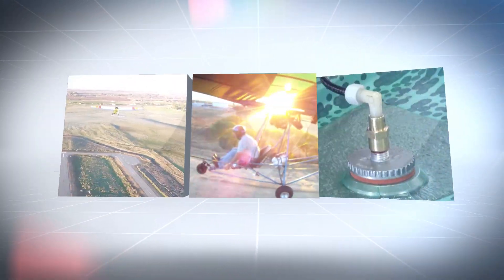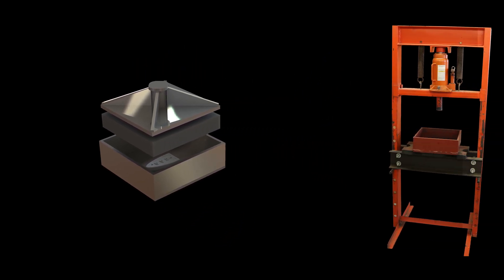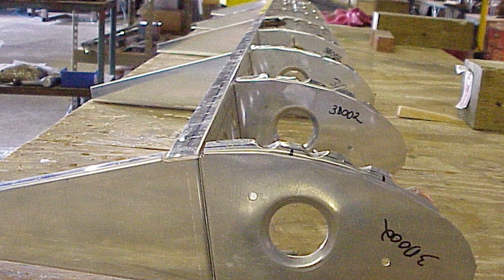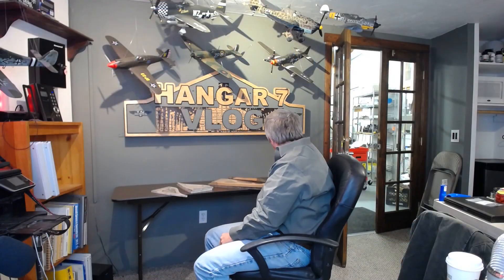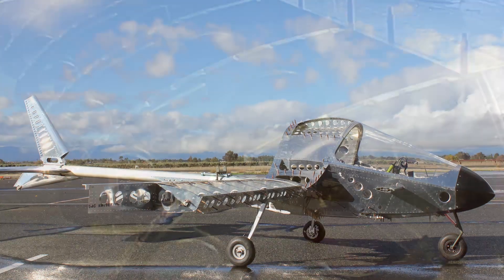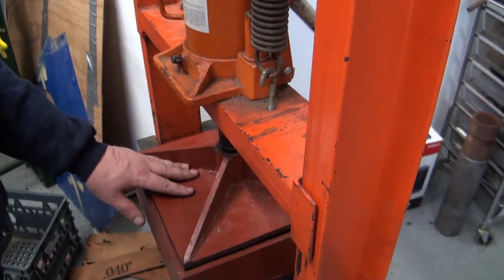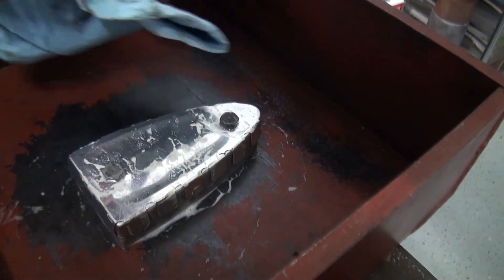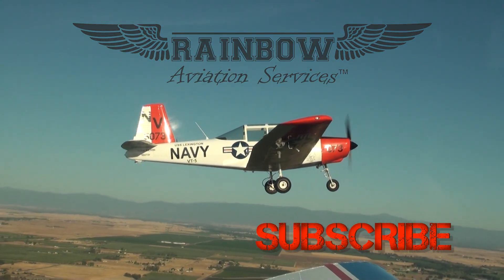Low Cost Hydroforming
Low cost hydroforming on the Rainbow Aviation Video channel with your host Brian Carpenter. In this episode were going to be taking a look at a low cost way  to manufacture your own aluminum hydro-formed  parts.

This is a companion video for technically speaking article published in the May 2016 sport aviation magazine

Link to free plans